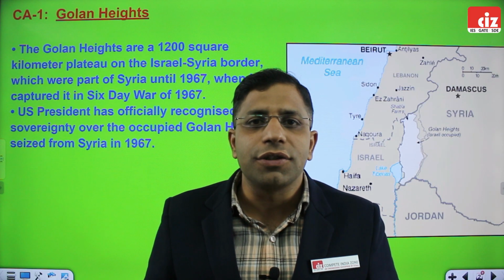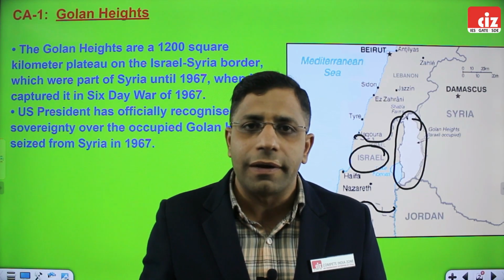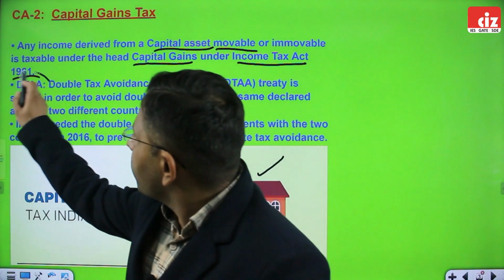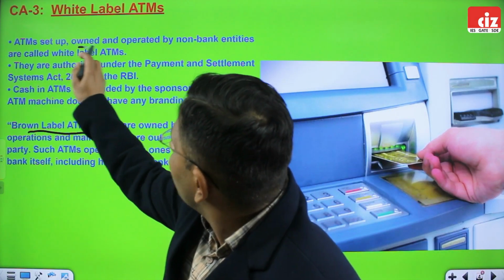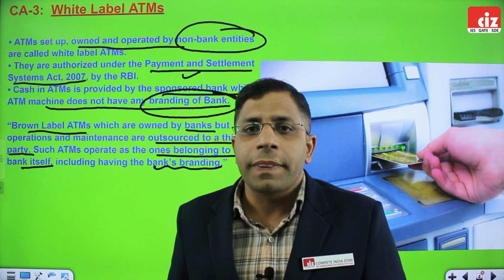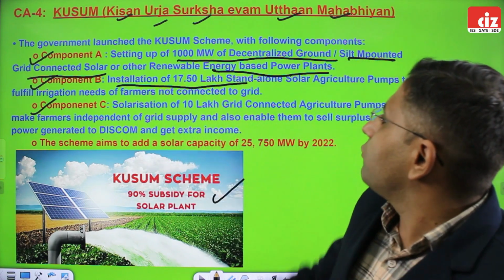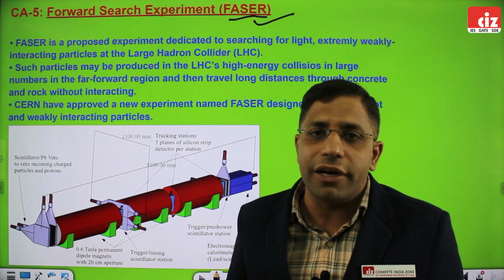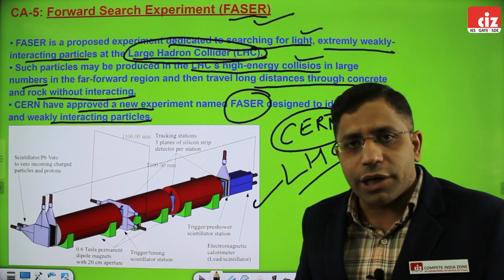Current Affairs March 2019 | General Studies & Engineering Aptitude | ESE 2020 Prelims | CIZ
Watch this video of current affairs of March 2020 helpful for the preparation of Engineering Services Examination (ESE) 2020. This is the best possible way in which a student can revise the current affairs of 2019. UPSC generally asks current affairs of the past year in IES Prelims exam.

If you are sincerely preparing for ESE (IES) 2020, this series of ESE Paper I (General Studies and Engineering Aptitude ) Month wise Current Affairs is surely going to help you a lot.

Compete India Zone - An Engineering Enterprise by IITians is India's leading coaching company for engineering exams like IES / GATE / PSUs / SSC / SDE / JE. Founded by some of India's leading academicians and dedicated to excellence in IES and GATE preparation, CIZ (a unit of CIZ Educational Visions Private Limited) is building a role model for delivering success in the elite examinations of IES and GATE. CIZ's unique cutting edge coaching model makes video lectures unique & easy to understand. This channel consists of complete study material required for IES & GATE to crack in 1st attempt. A student requires to listen properly the whole video and make short notes to revise quickly. This channel is useful for all engineering competitive exams like GATE, IES, SSC, PSUs, SDE and JE. Now you can do GATE and IES coaching at your own.
Get Latest Job Updates,

IES Online Preparation, Engineering Services Exam, ESE 2020, General Studies and Engineering Aptitude, Current Affairs of National and International Importance, Prelims ESE, Monthly Current Affairs for ESE 2020, career alternatives for an engineer, importance of GATE, benefits of GATE, IES preparation, mechanical engineering, electrical, electronics, civil engineering, ciz, compete india zone